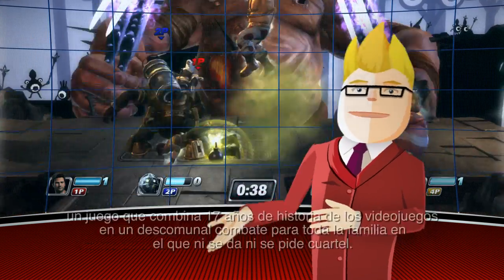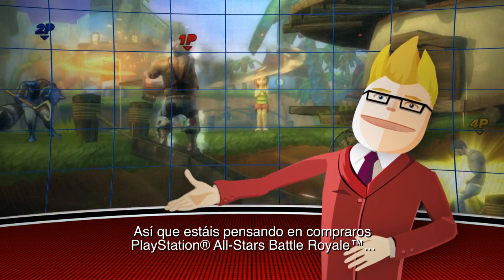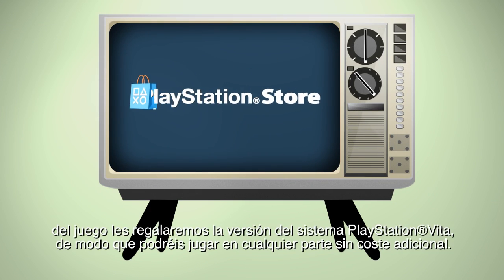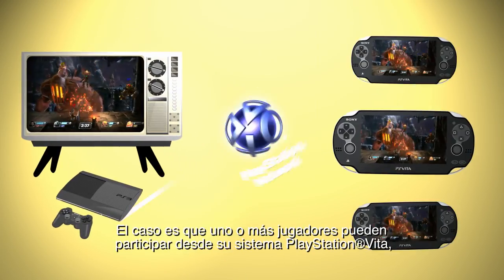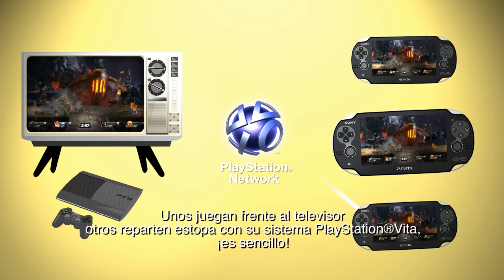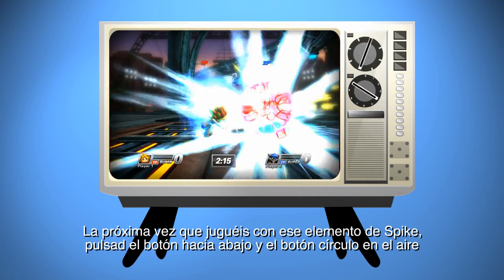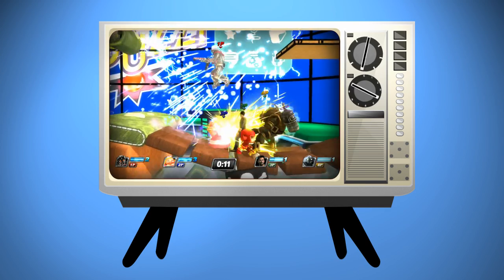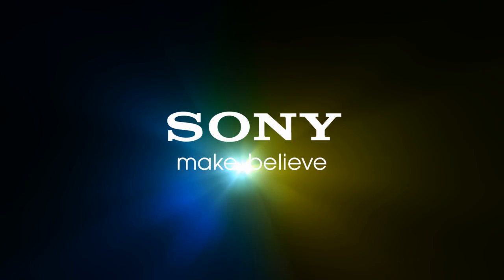PlayStation All-Stars Battle Royale: Ciencia y Tecnología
Tutorial impartido por Buzz! acerca de los entresijos del manejo de PlayStation All-Stars Battle Royale, el videojuego de lucha que concentra a muchos de los ídolos y leyendas de la historia de PlayStation.